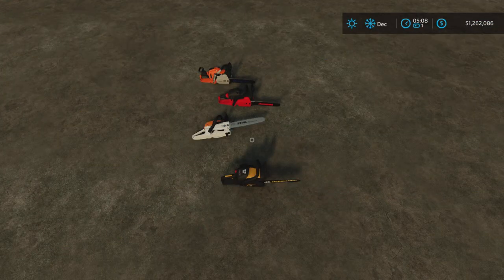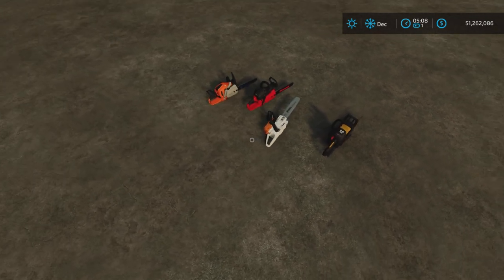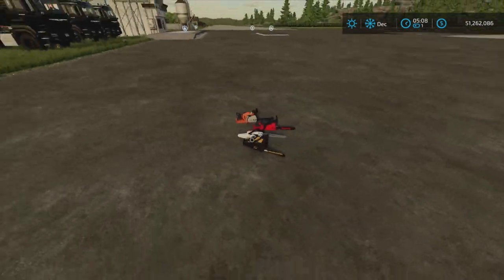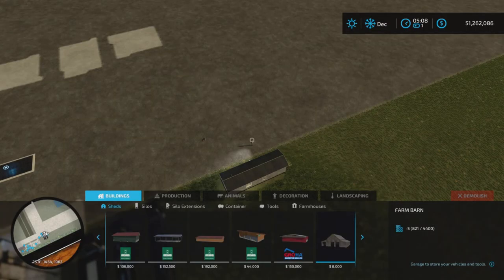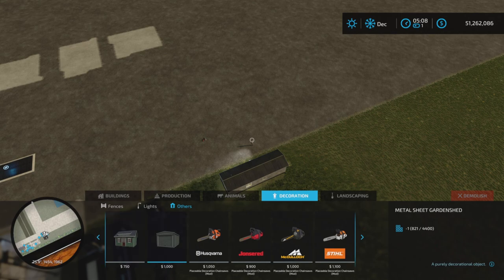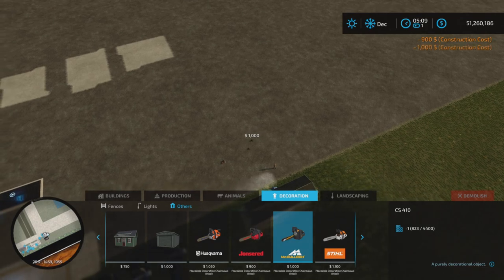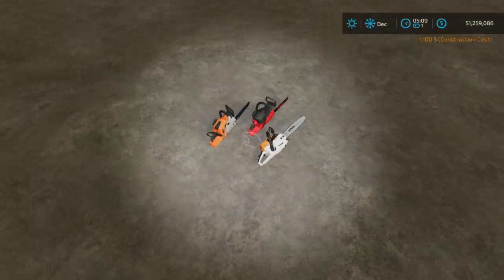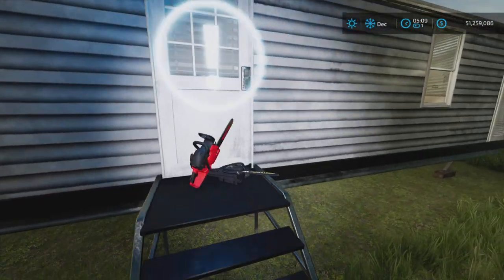Placeable Decoration Chainsaws / New mod for all platforms on FS22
Placeable Decoration Chainsaws
By: Kasztan18